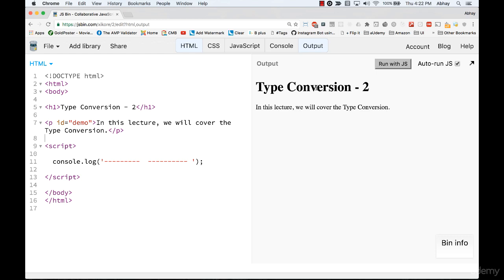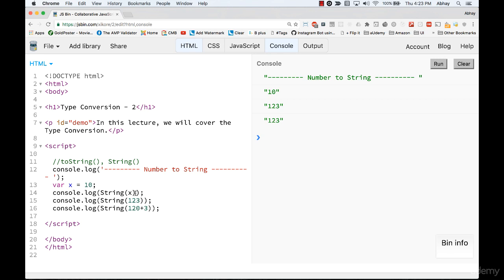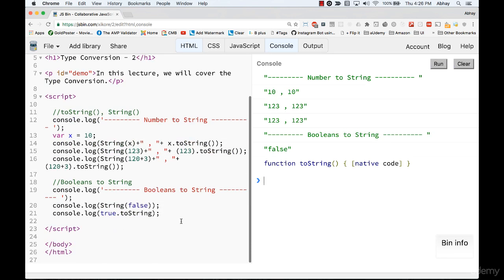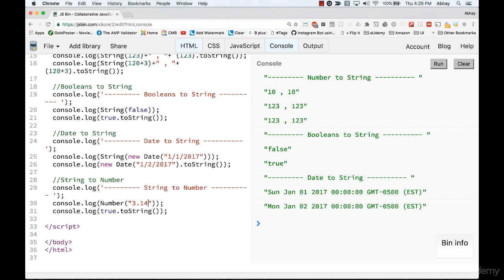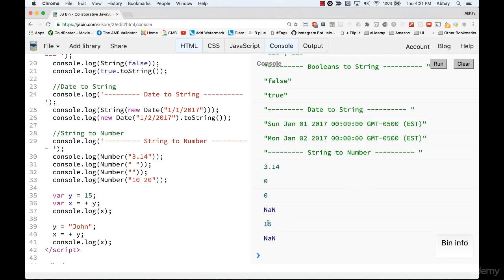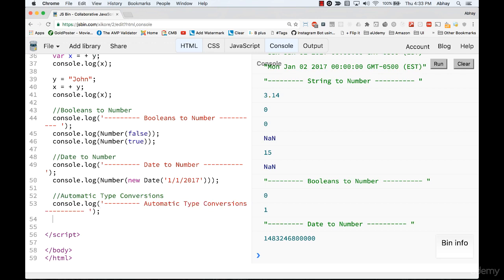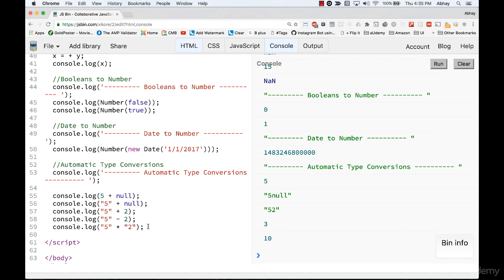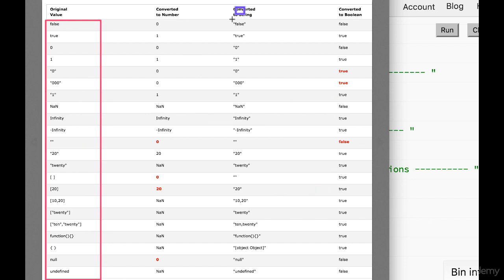Type Conversion & Regular Expressions 50 Type Conversion part2